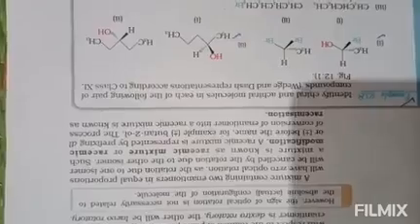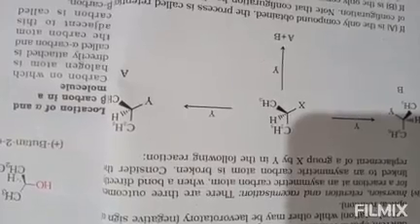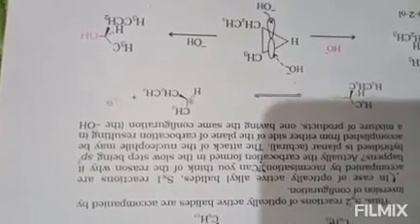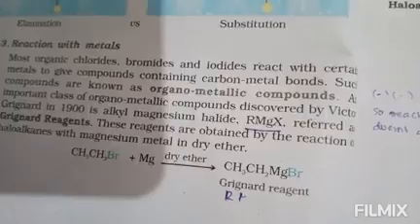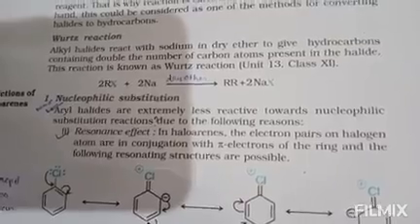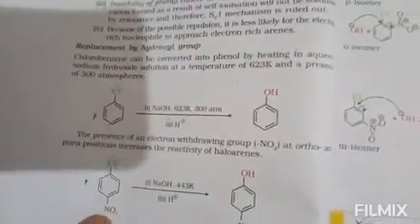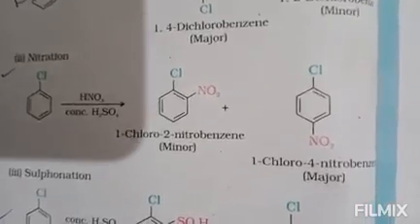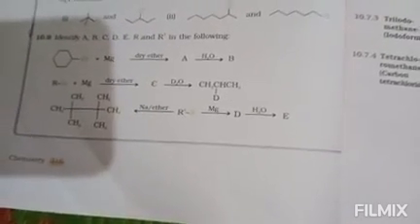Title;stereochemical aspect of nucleophilic substitution reaction